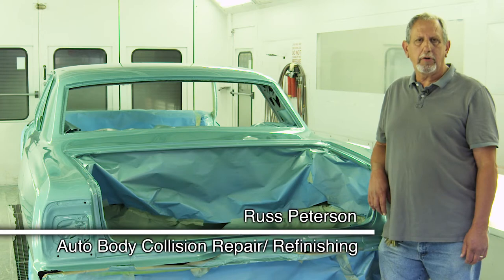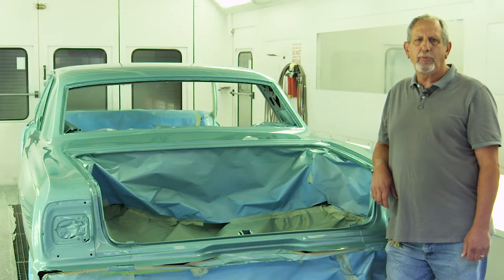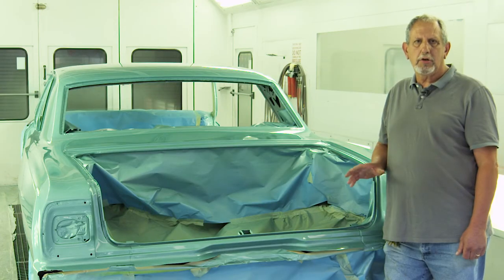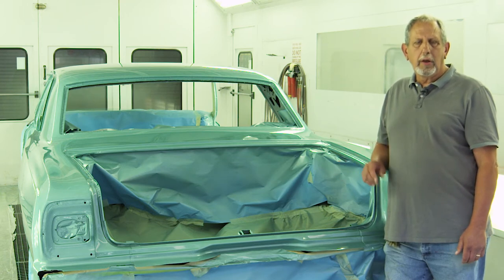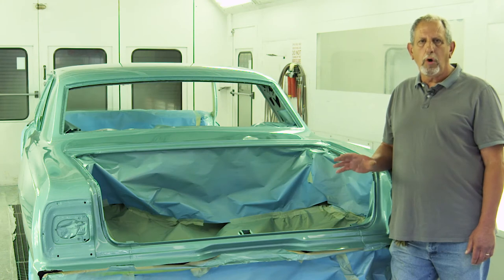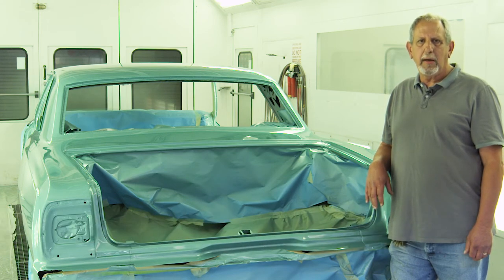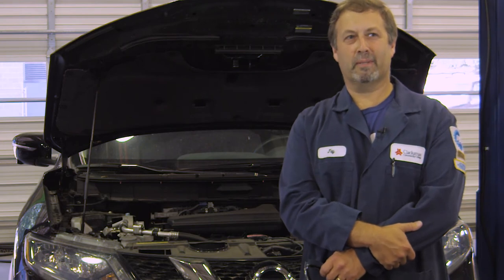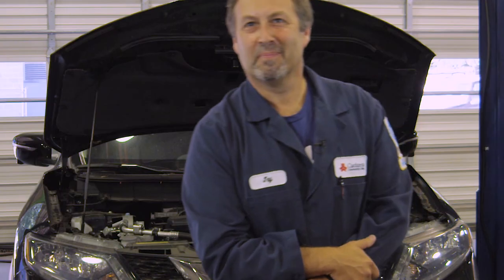Russ Peterson & Jay Leuck - Automotive